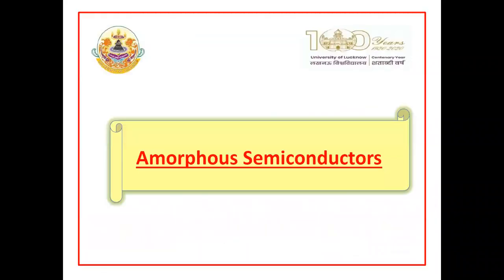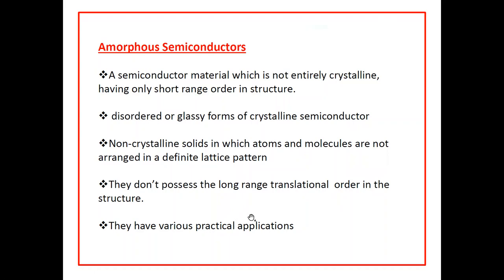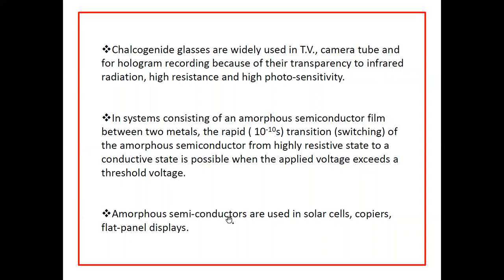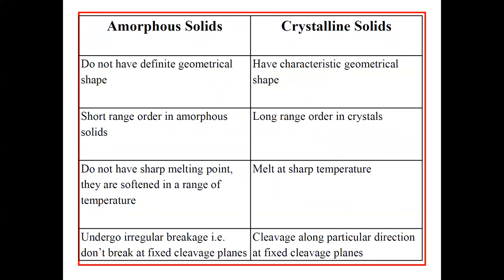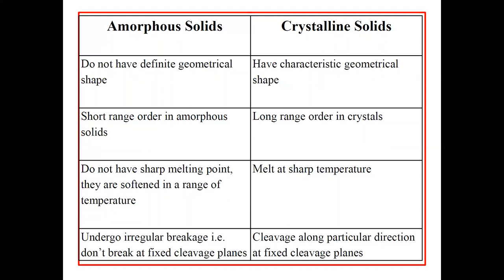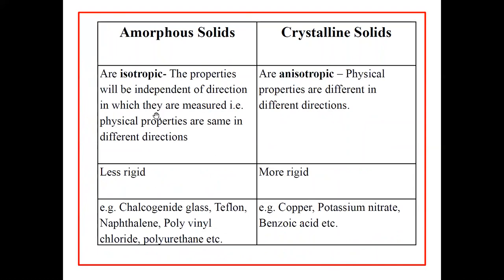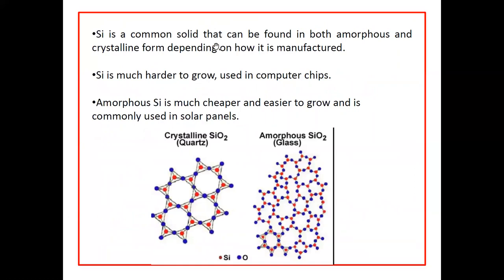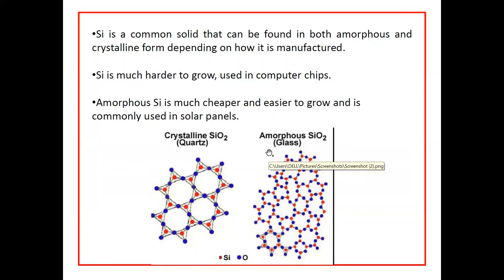Amorphous semiconductor by Prof Manisha Gupta , Department of Physics, University of Lucknow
Title: Amorphous semiconductor by Prof Manisha Gupta , Department of Physics,  University of Lucknow

Description: Online lecture for MSc Physics Sem3 students.
The video defines amorphous semiconductor and their classification